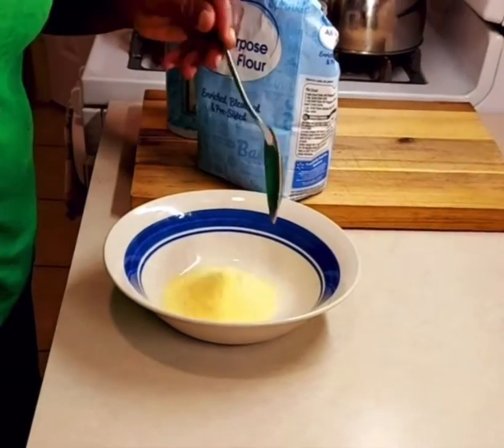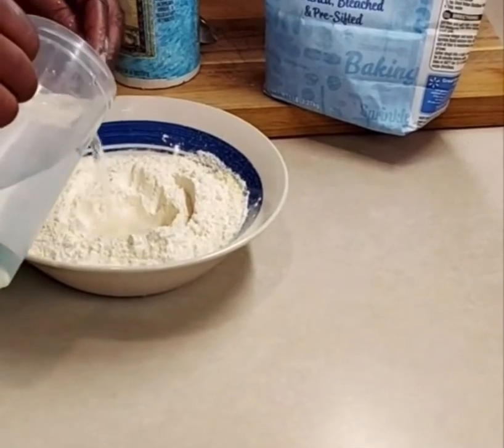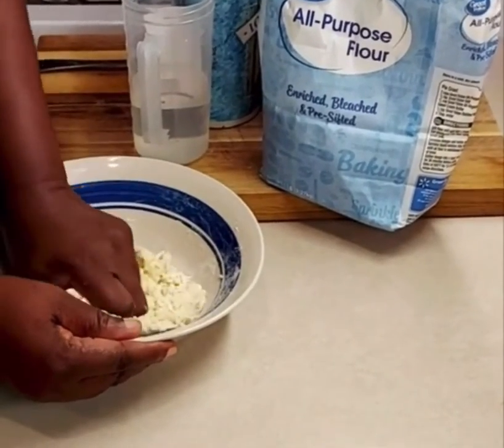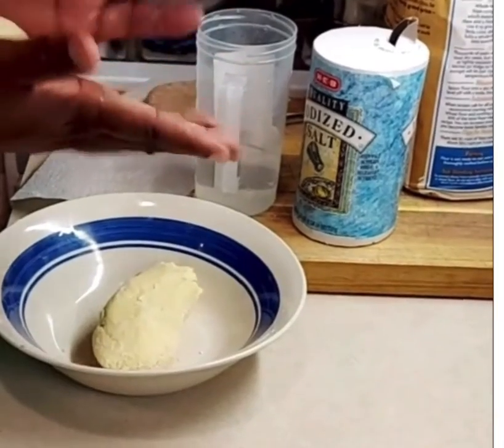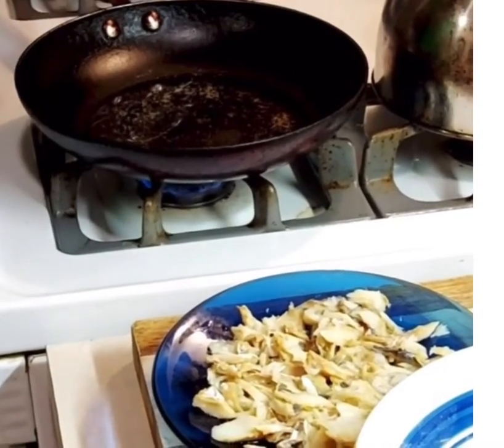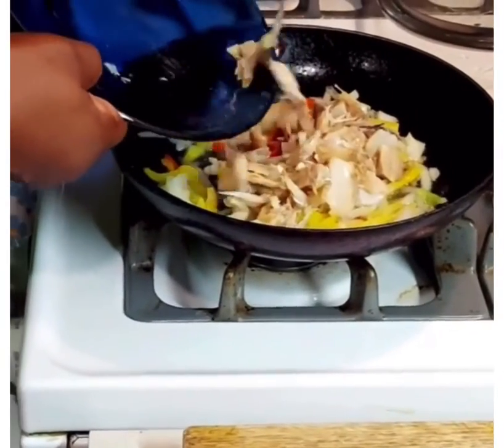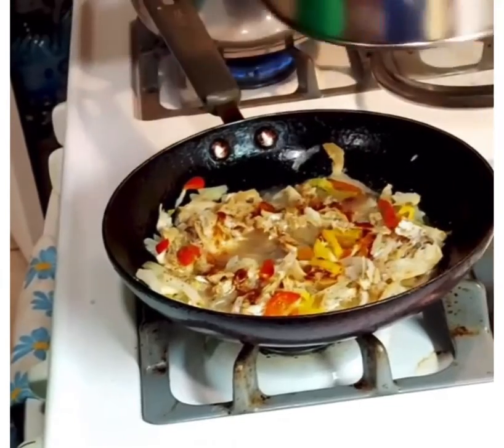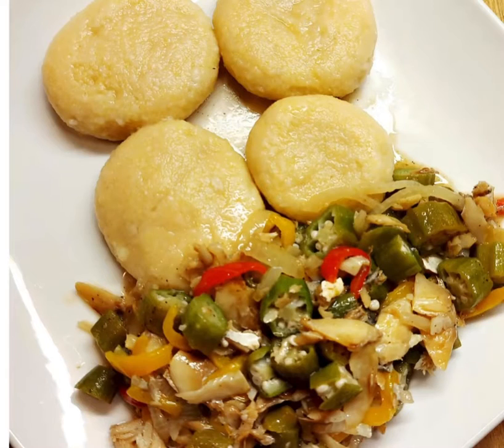How to make Okra & Saltfish with Cornmeal Dumplings | F&TE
Step by step guide to make okra & saltfish with cornmeal dumplings. Take your okra&saltfish to another level by preparing it like jamaicans do. The authentic jamaicanokra&saltfish can be served with cornmealdumplings